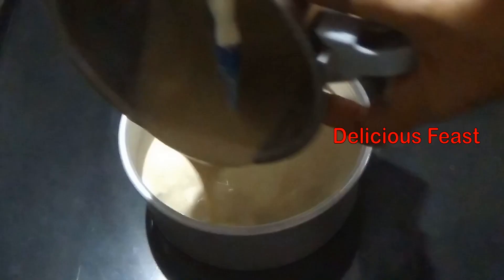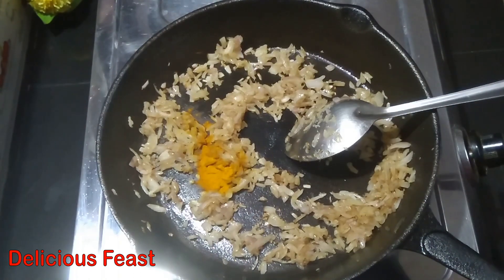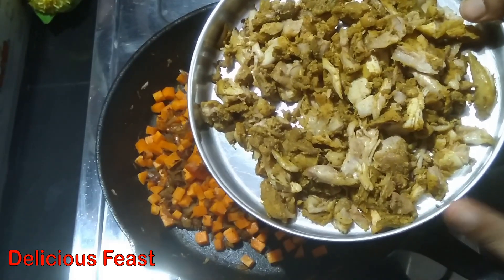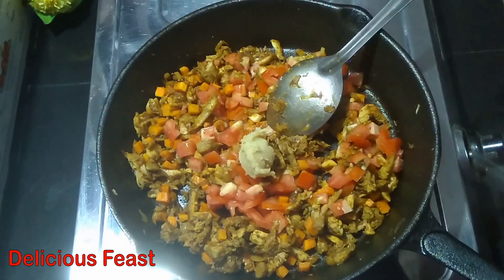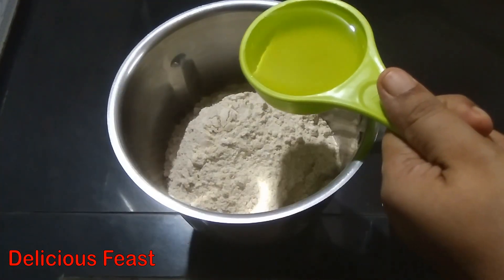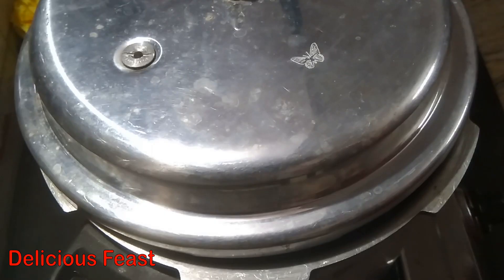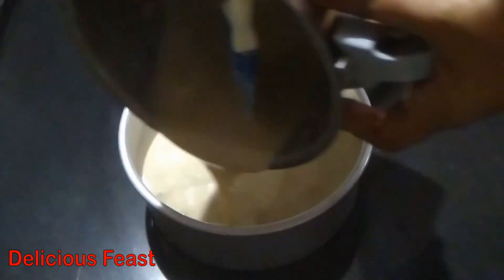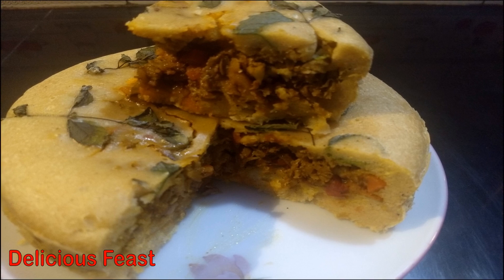ചിക്കൻ കേക്ക് വളരെ എളുപ്പത്തിൽ - NO OVEN CHICKEN CAKE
Very tasty non veg chicken cake for breakfast and dinner. This will taste like a bakery chicken Puffs. Easy to make using cooker.

Ingredients: -
1. Shredded cooked chicken - 1 cup
2. Carrot- 1 medium
3. Onion- 1 medium
4. Garam Masala- 1/2 tsp
5. Chilli Powder- 1/2 tsp
6. Turmeric Powder- 1/4 tsp
7. Tomato- 1 small
8. Wheat flour- 1 cup
9. Oil- 1/4 cup
10. Baking powder- 1/2 tsp
11. Milk - 3/4 cup
12. Ginger garlic paste - 1 tsp
13. Salt- As needed